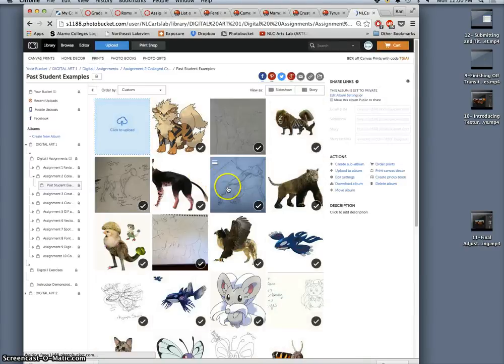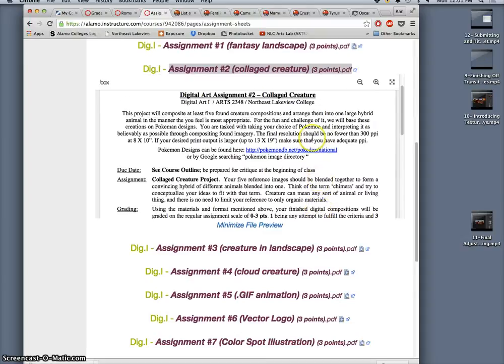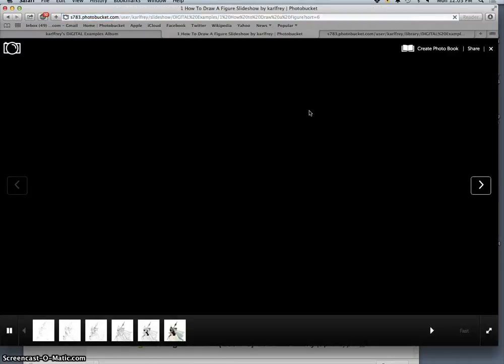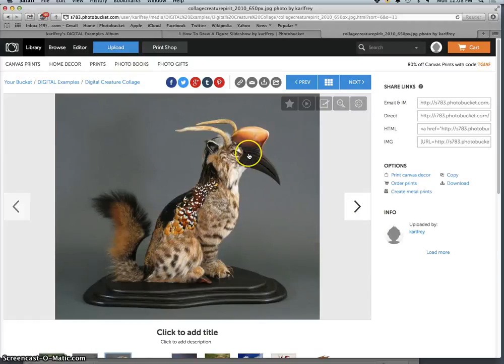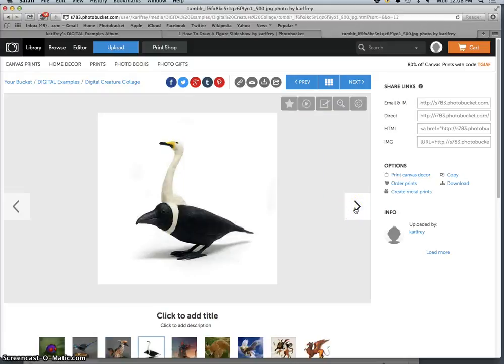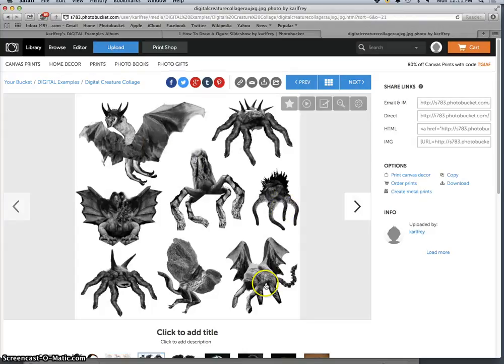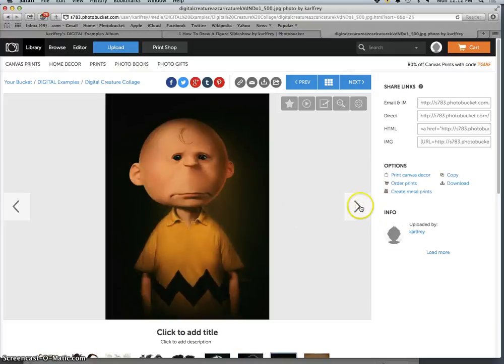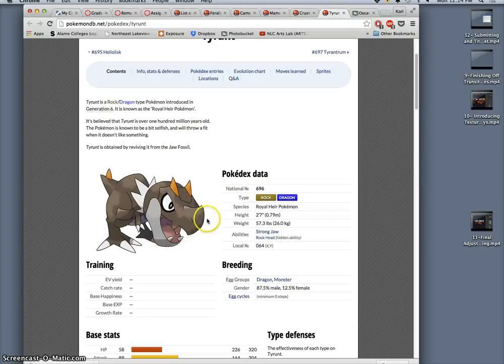1 Introduction to Fantasy Creature Design